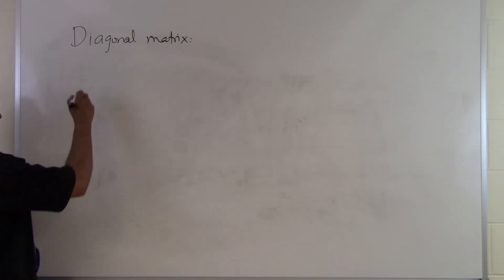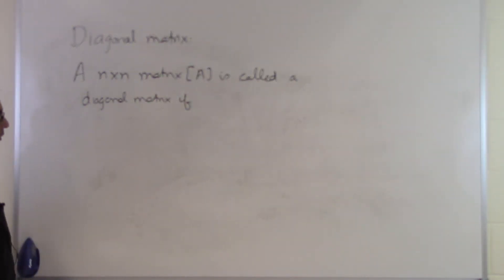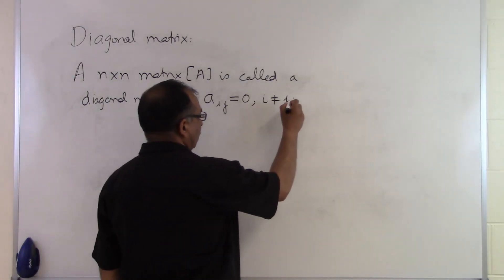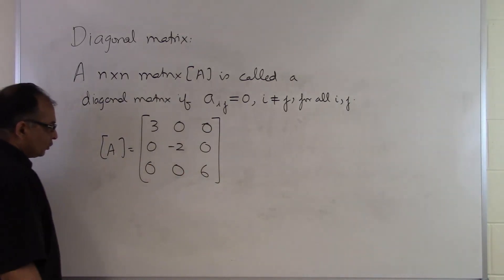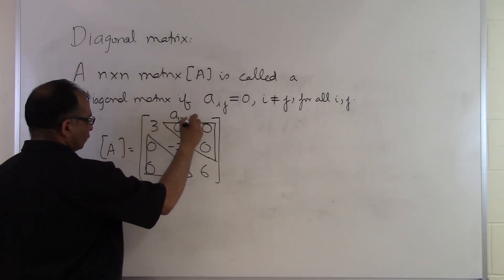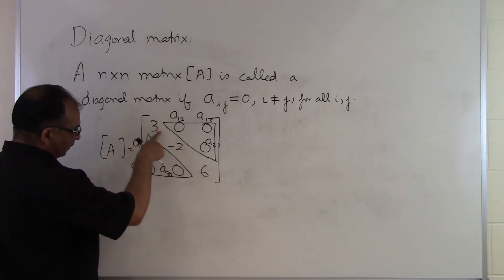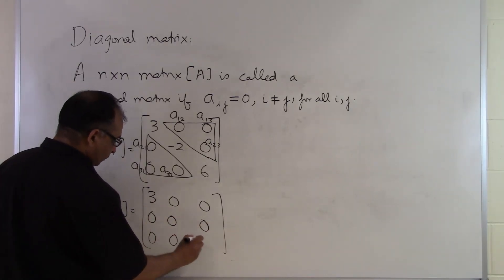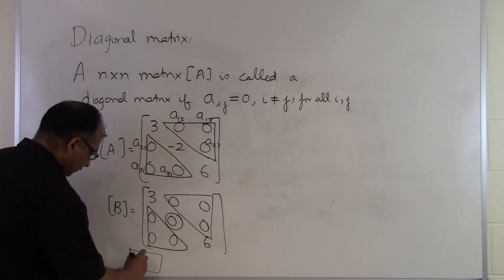Chapter 04.01: Lesson: What is a diagonal matrix?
Learn via an example what is a diagonal matrix. For more videos and resources on this topic, please